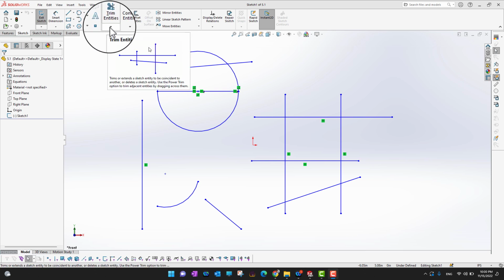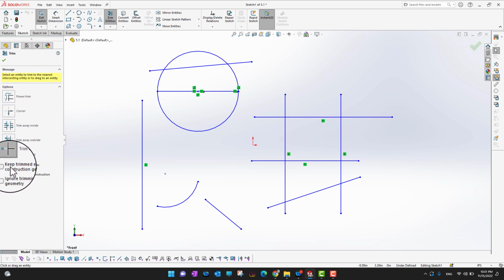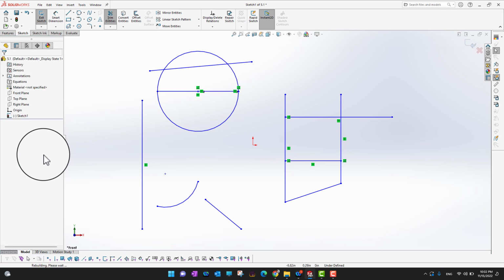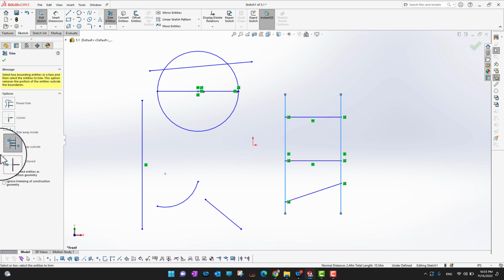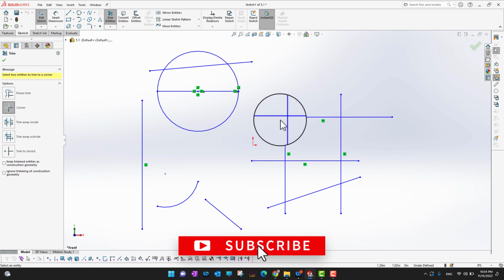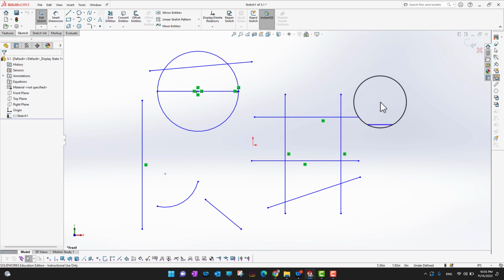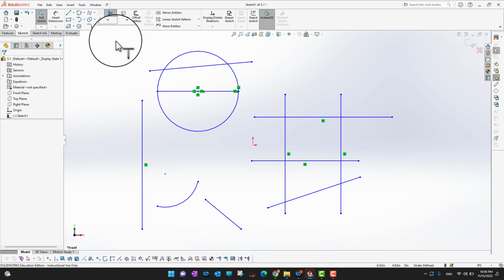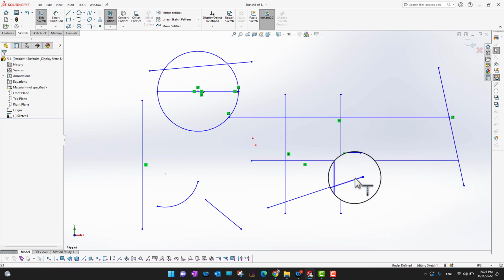How to use Trim Entities Tool in SolidWorks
SolidWorks is a powerful 3D modeling software that allows users to design complex mechanical parts and assemblies. One of the essential tools in SolidWorks is the Trim Entities tool, which helps users trim or extend lines, arcs, and curves to create precise shapes and features.

In this tutorial, we'll walk you through the step-by-step process of using the Trim Entities tool in SolidWorks. We'll cover everything from selecting the tool to trimming or extending entities to create complex shapes.

The video will start with an introduction to the Trim Entities tool, its functionality, and where it's located in the SolidWorks interface. We'll then move on to a practical example, where we'll demonstrate how to use the tool to create a simple part from scratch.

You'll learn how to select entities, specify the trim or extend direction, and apply the tool to trim or extend lines, arcs, and curves to create precise shapes. We'll also cover some tips and tricks to help you use the Trim Entities tool more efficiently, such as using hotkeys and applying constraints.

By the end of this tutorial, you'll have a solid understanding of how to use the Trim Entities tool in SolidWorks, which will help you design complex mechanical parts and assemblies with ease. So, if you're a SolidWorks user looking to master this essential tool, this tutorial is for you!